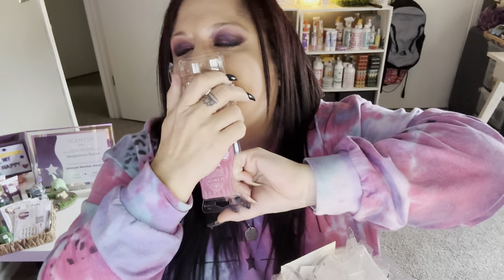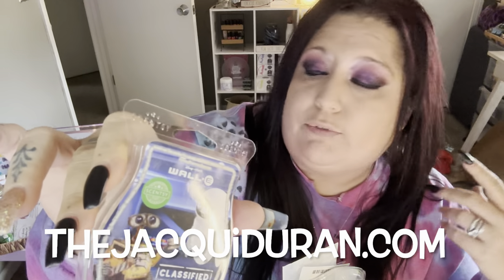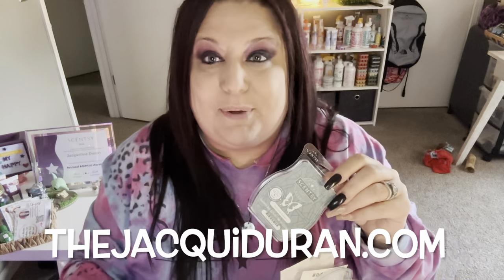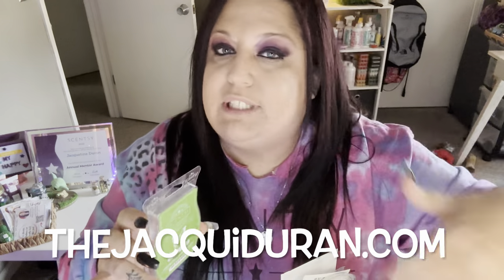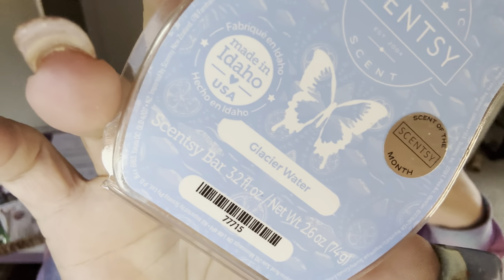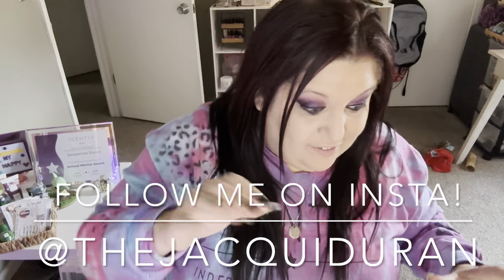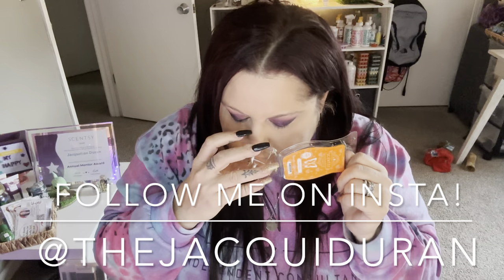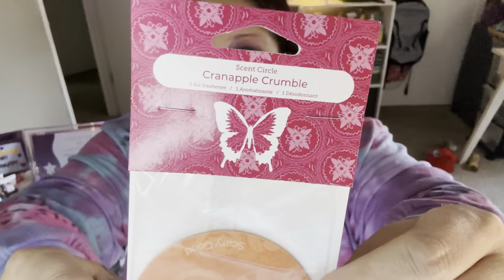What I've Been Using | My Favorite Scentsy Products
I absolutely love being able to get my favorite Scentsy in my Scentsy Club! Lots of perks, no fees, cancel at any time - but one of my favorite things - Always Get My Bar! That way when I have a scent I love - I add it to my Club so I set it and forget it!

Jacqui Duran, Scentsy Star Director
CUSTOMERS :: Join my VIP Lounge on Facebook:

Scentsy Annual Mentor Award Earner
BAR Certified Scentsy Leader
Scentsy Certified Coach - Network Marketing

Join my exclusive Scentsy Club!!

xoxo - Jacqui

Because I may mention income or perks of being an Independent Scentsy Consultant I have to share this ::
1. Results may not be typical, but neither are you! For average Consultant earnings, see the Income Disclosure provided by Scentsy.